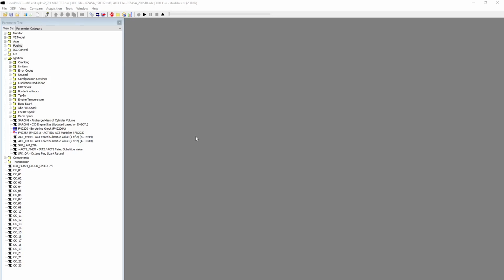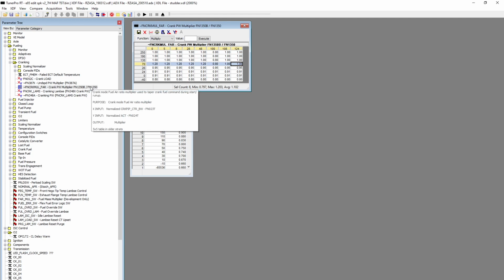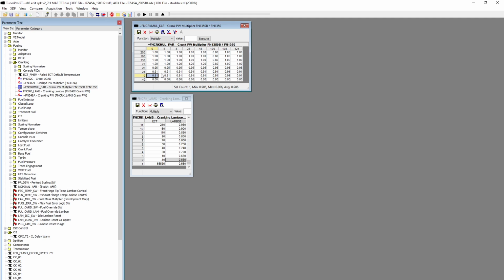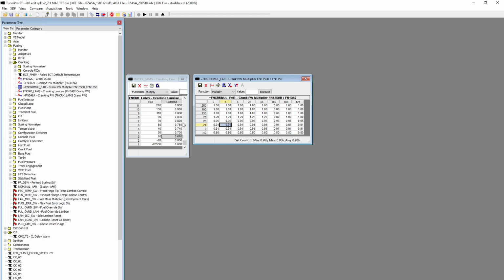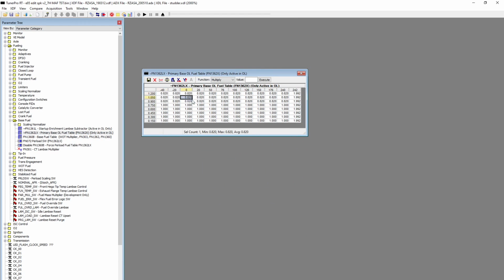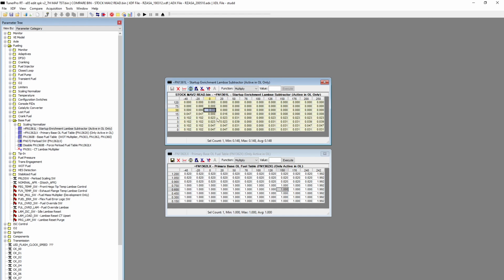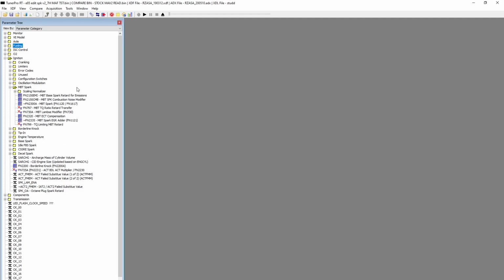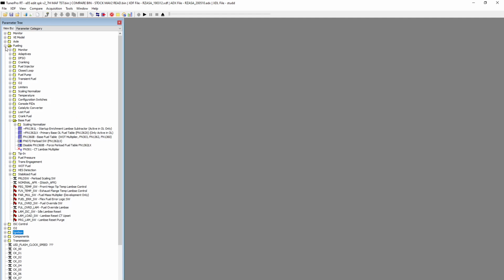Mercury Marauder |Tuning E85 for cold starts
Ethanol is the topic

Tuning Ethanol in Winter conditions is the name of the game.